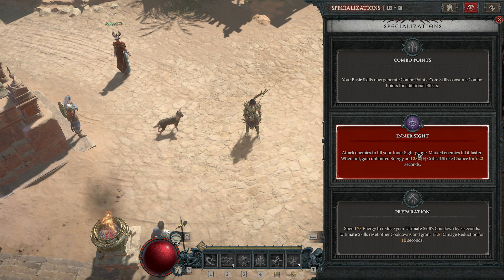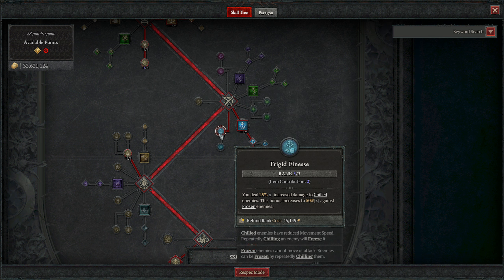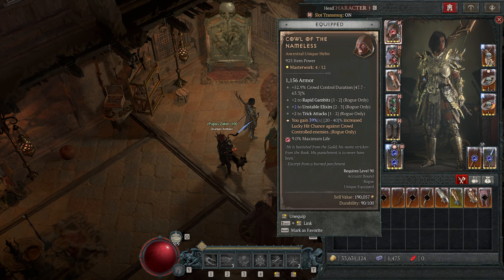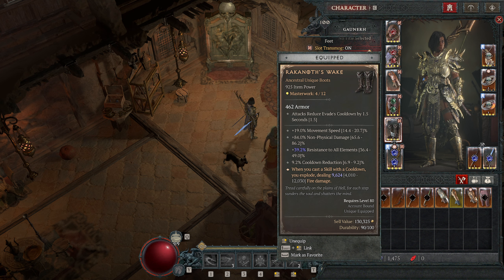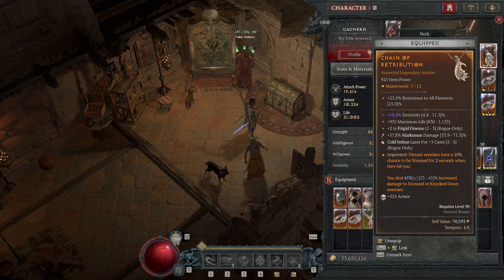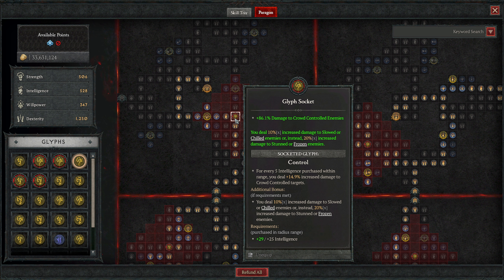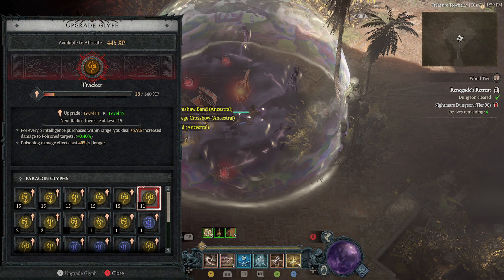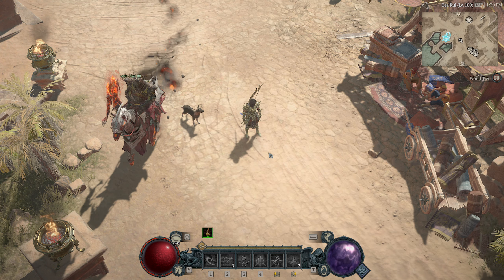Inner Sight Barrage Rogue Cold Variant No uber Uniques Season 5 Diablo 4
The forges burn with renewed vigor, stoked by braziers to hone the steel of Sanctuary’s finest. Across the land, Hell’s expanded Legions gather and multiply, marshalling their strength to ambush wanderers that fall prey to their Helltide.